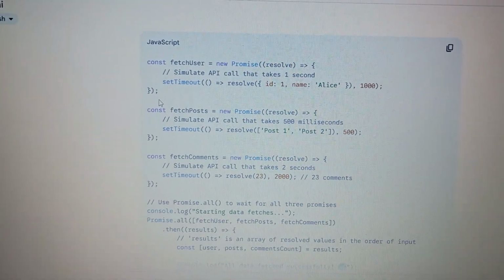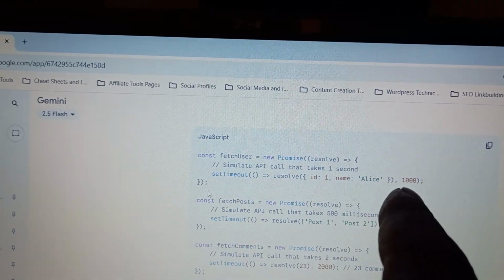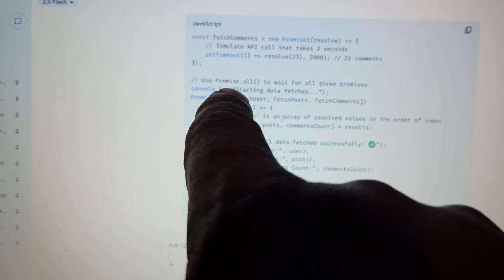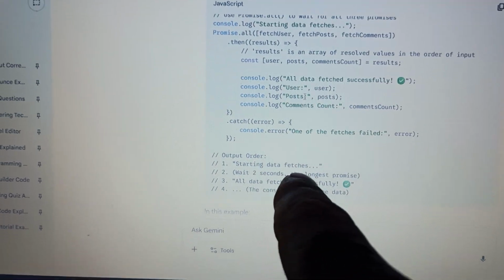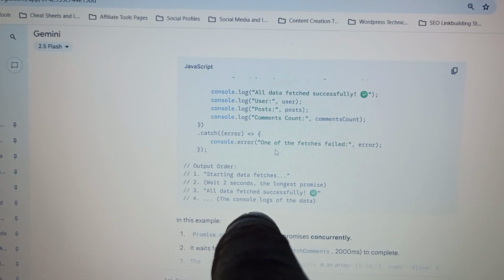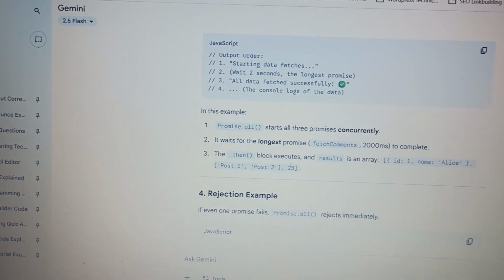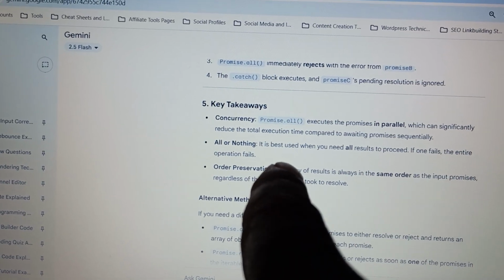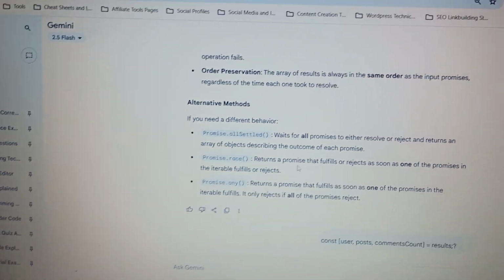Resolving JavaScript Promises With Promise.All